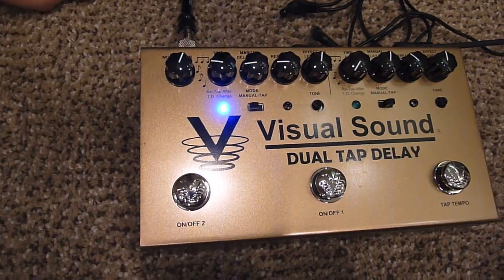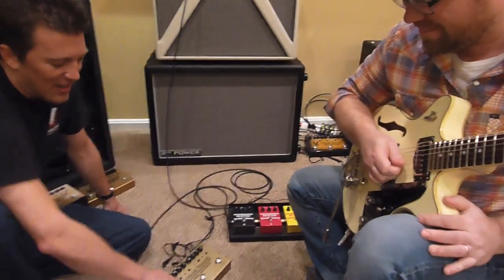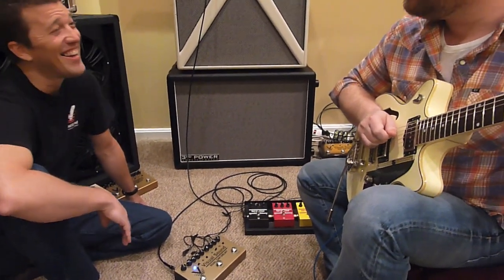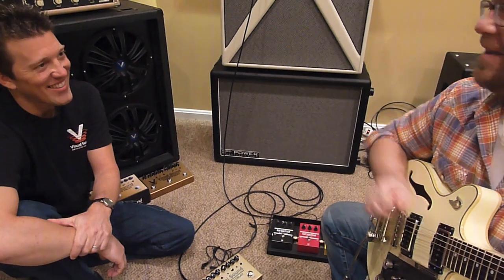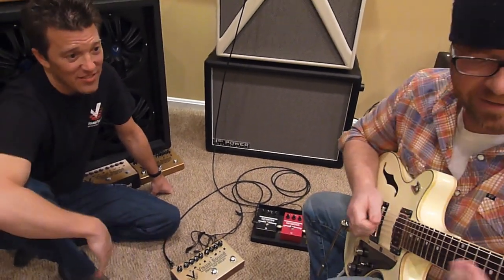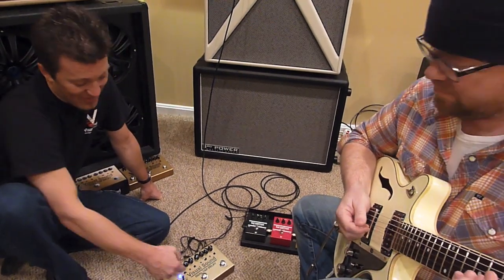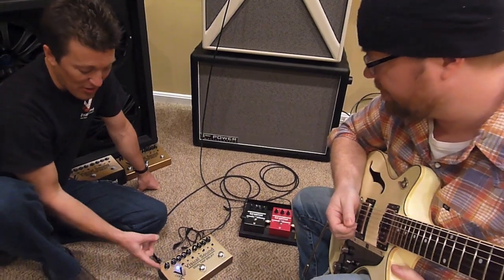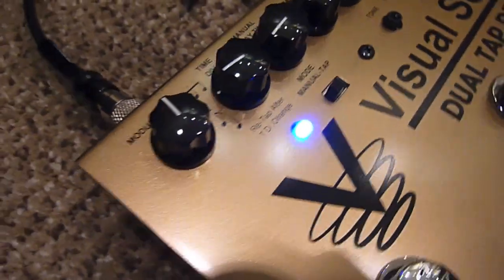Dual Tap Delay: Reverb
The clamor for this pedal has been overwhelming. Almost 4 years in the making, and now about to be released to the masses, the new Dual Tap Delay is not only one of a kind, it's a brand new direction for Visual Sound. Here begins the V3 Series of pedals. Over the next few videos you will experience not only the beautiful sounds it produces, but the quality and ease of use that Visual Sound has come to be known for. Real Tone For Real People; and the all new Dual Tap Delay... says it all.

Pick one up soon and change your sound... forever!